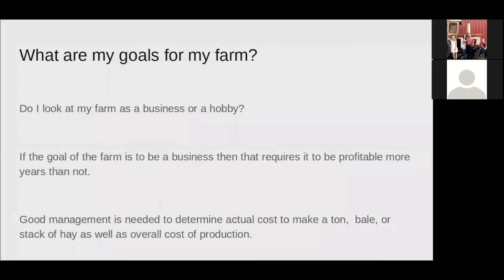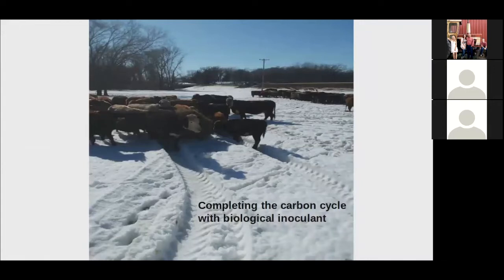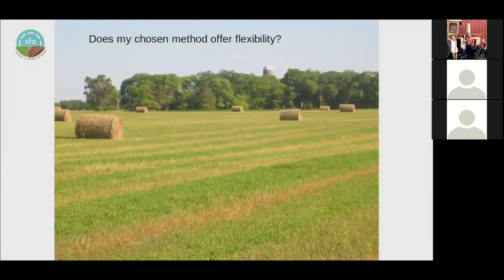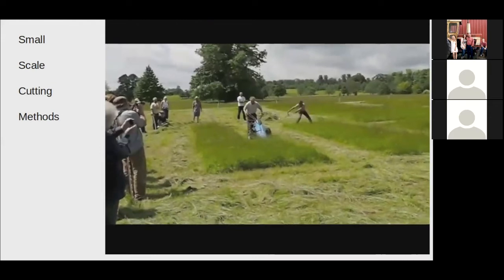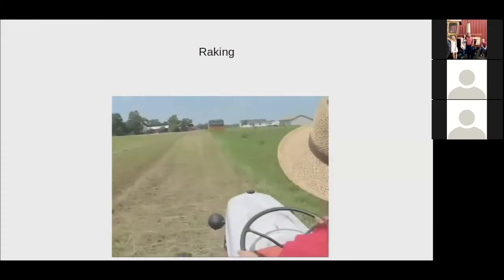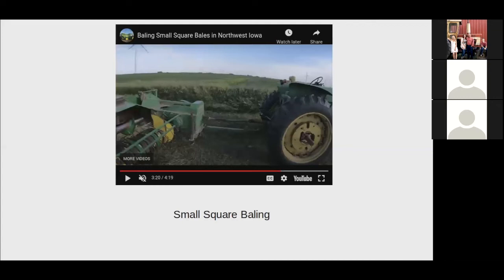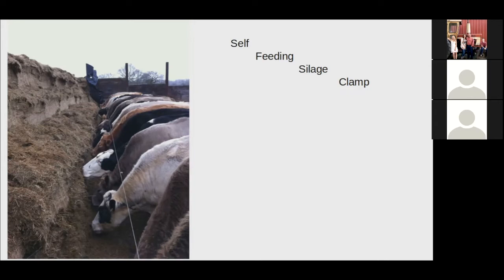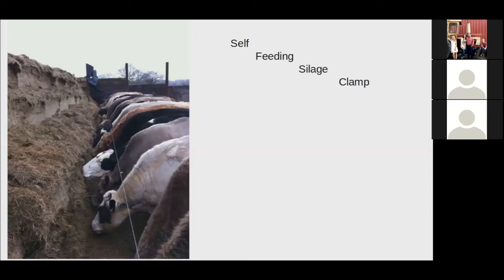Soil Health: Hay, Why and How - SFA Annual Conference 2021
We live in Minnesota, where winter comes every year.  You need hay for our livestock, right?  Should you make your own?  What are the options, how do you make quality hay, what equipment do you need, and what costs are involved?  Experienced haymakers Doug Voss and Kent Solberg share considerations and tips.

Kent and Doug also discuss the ways in which hay can be an integral component in implementing the five principles of soil health into a farm by keeping the soil covered, minimizing disturbance, increasing crop diversity, keeping living roots in the soil, and incorporating livestock.

Presenters:
Kent Solberg, SFA Senior Technical Advisor
Doug Voss, SFA Grazing Lead